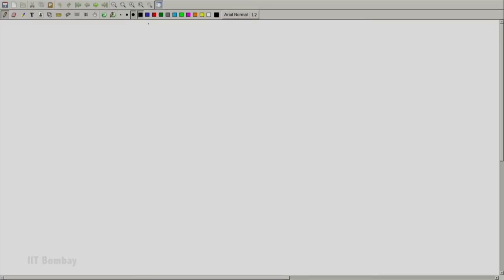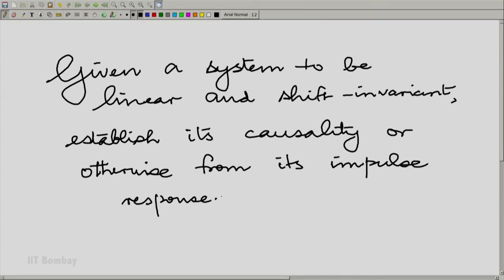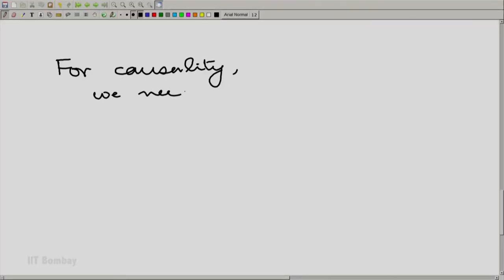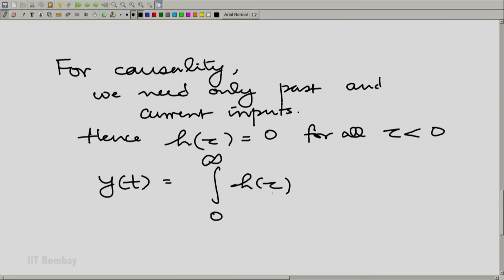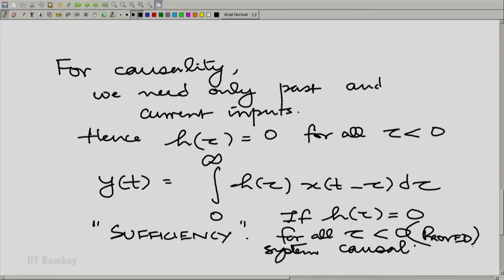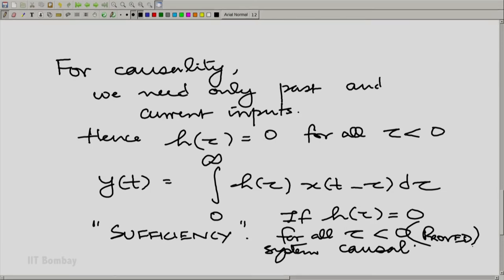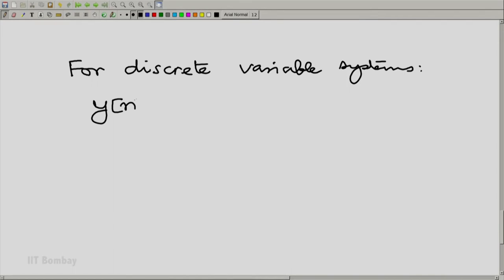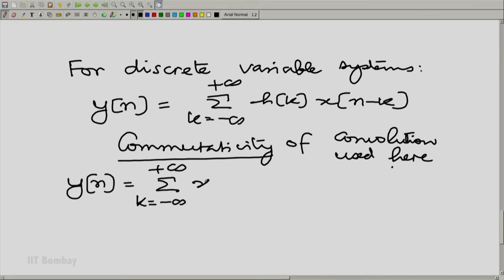EE210x S128 Causality of a Linear Shift Invariant System from its Impulse Response